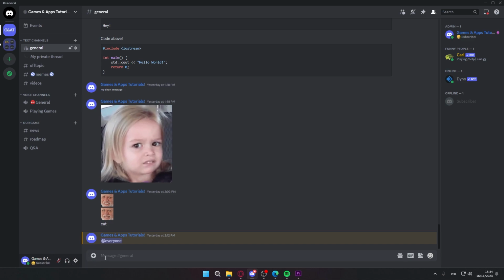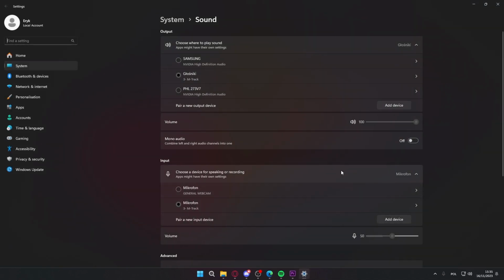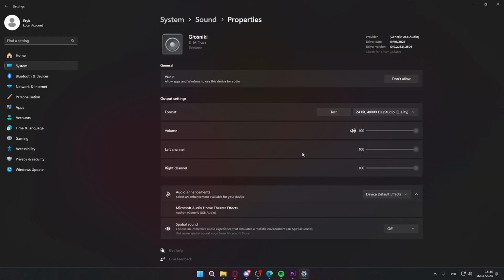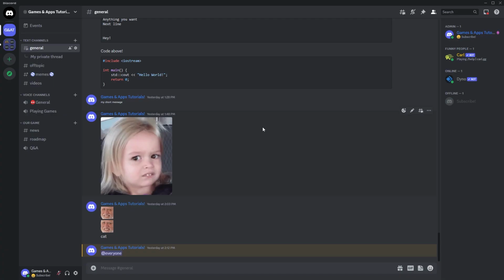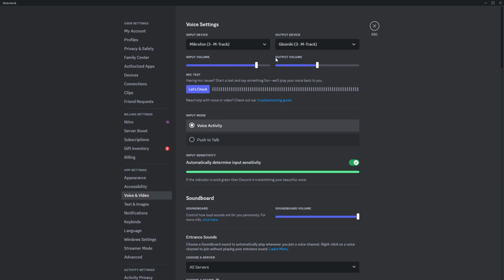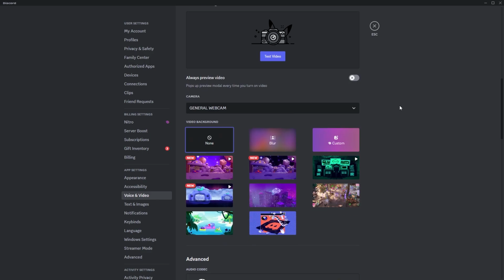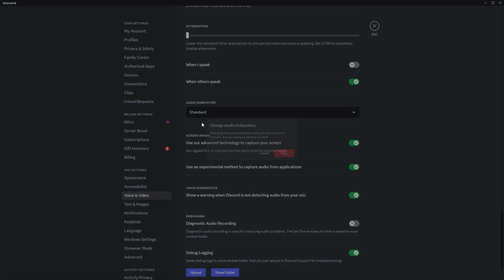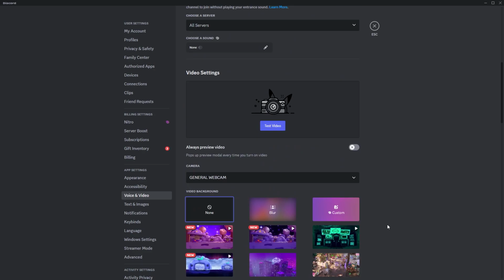How to Fix the Issue with Not Hearing Anyone on DISCORD?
Troubleshoot and resolve the issue of not hearing anyone on Discord with this quick tutorial. Check your audio settings in Discord, ensure your output device is correctly selected, and verify that your volume settings are appropriately configured. If using headphones, check their connection and ensure they are functioning correctly. Additionally, inspect your system's sound settings to confirm the audio output is set up properly. Dive into the world of audio troubleshooting, ensuring a seamless communication experience on Discord. Join us as we guide you through the process of fixing the issue with not hearing anyone on Discord, allowing you to enjoy clear and uninterrupted conversations.